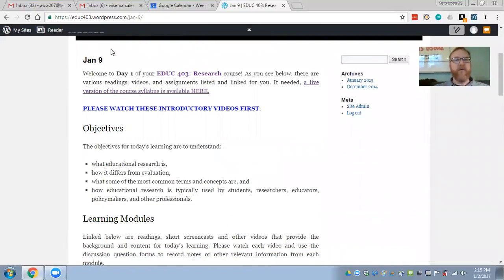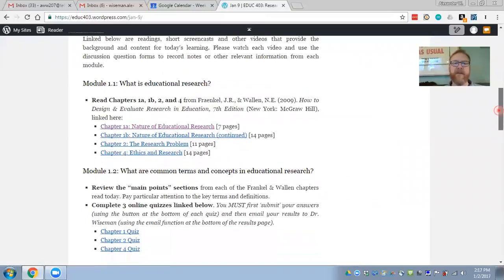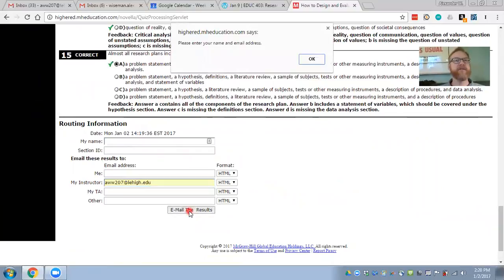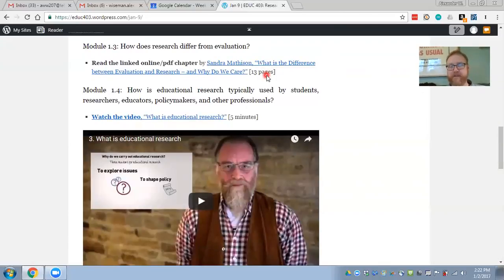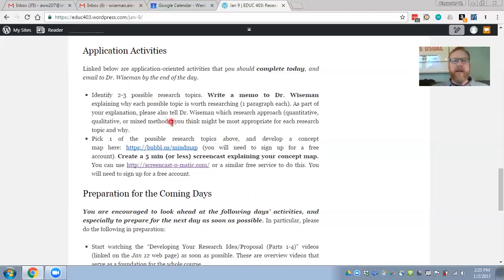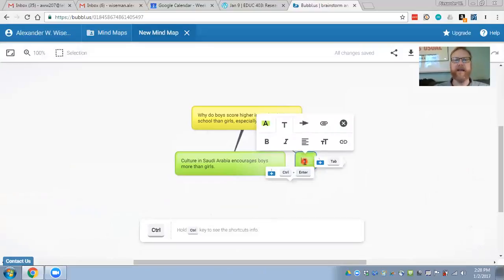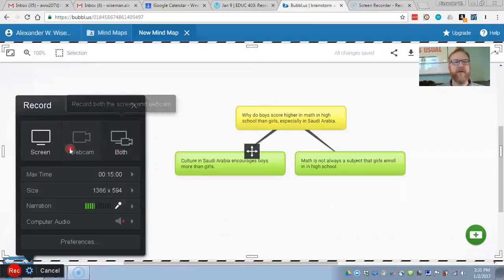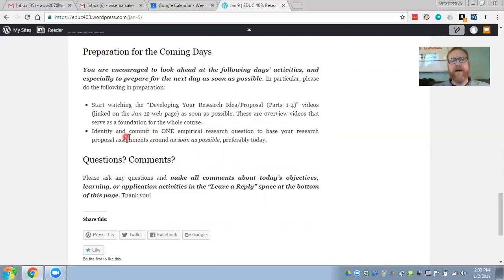EDUC 403 Day 1 Part 1